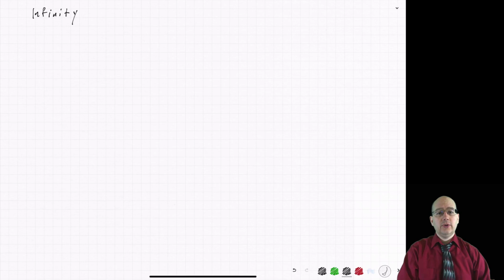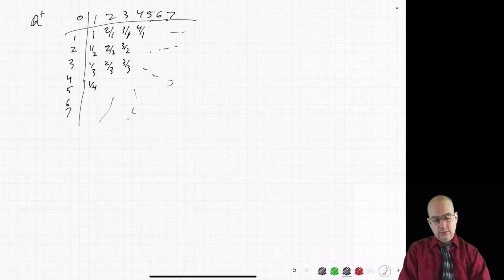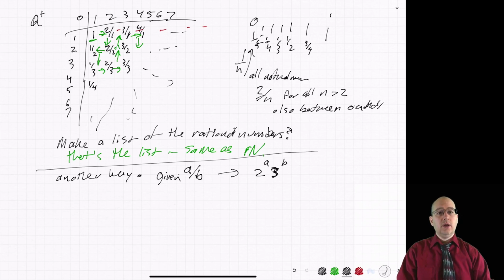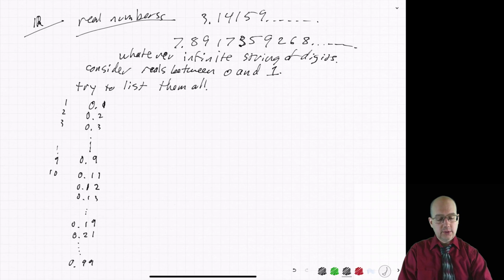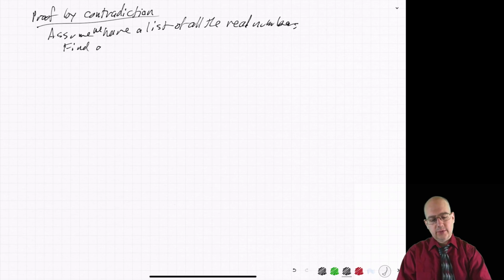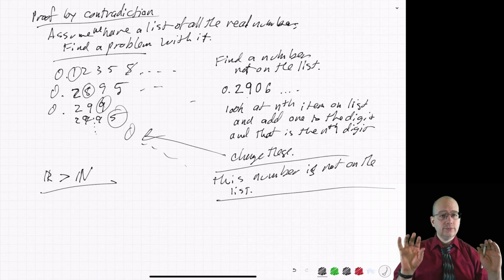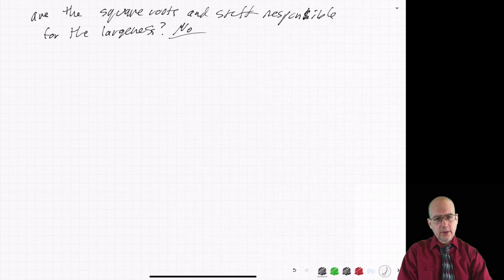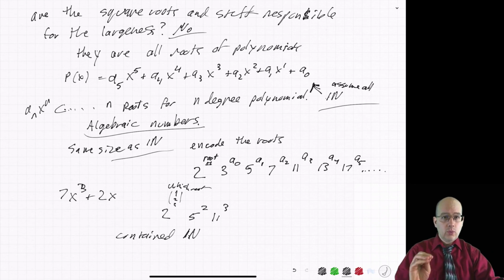Sizes of Infinity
Are there more rational numbers than natural numbers? Are there more real numbers than rational numbers? Can there be different sizes of infinity?